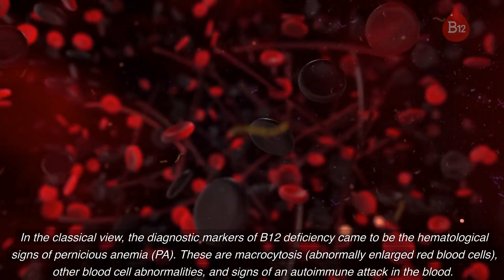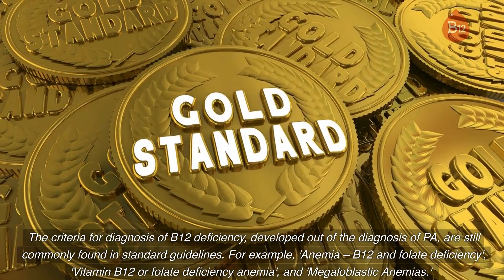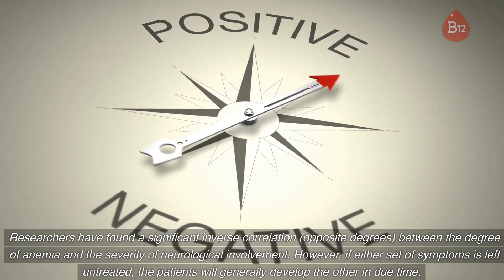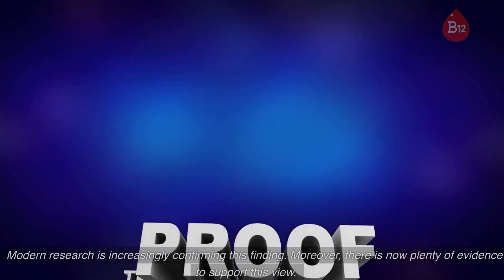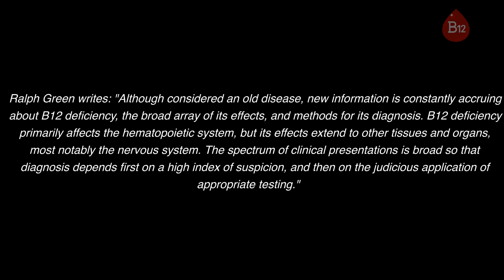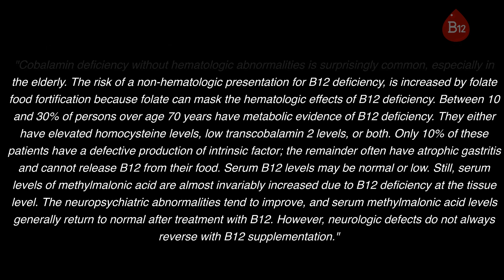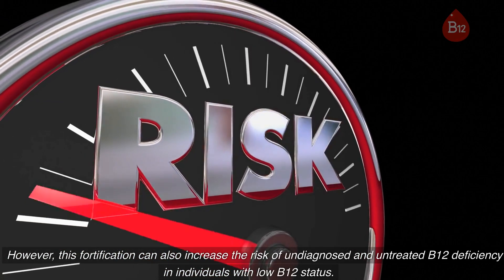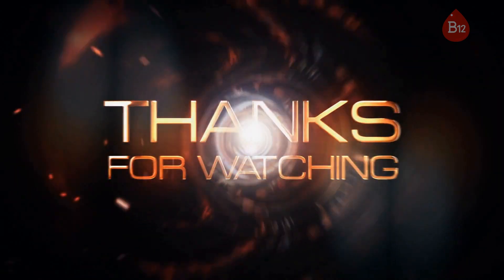The Limitations of Addisonian Criteria: Diagnosing B12 Deficiency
Introducing a video series on the many problems with conventional B12 testing.

Part 1 explores the traditional view of diagnosing B12 deficiency through the Addisonian criteria, focusing on hematological signs of pernicious anemia. However, this approach often leads to misdiagnosis or missed diagnosis of B12 deficiency, as the neurological and neuropsychiatric symptoms that often accompany B12 deficiency may not be present in conjunction with anemia.

This video examines the limitations of the Addisonian criteria and provides insight into how modern research increasingly recognizes the diverse symptoms associated with B12 deficiency. Additionally, this segment discusses the impact of folate food fortification and how it masks B12 deficiency, leading to a misdiagnosis or no diagnosis of a B12 deficiency. Join us for Part 1 of this informative series on B12 deficiency.